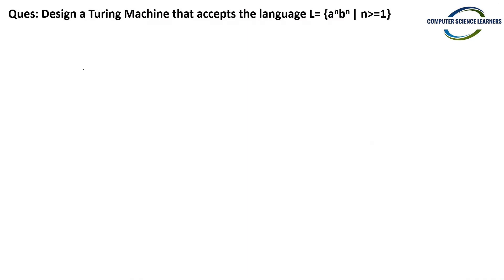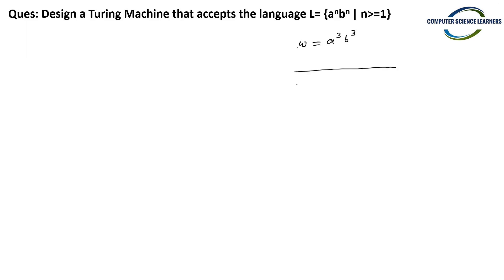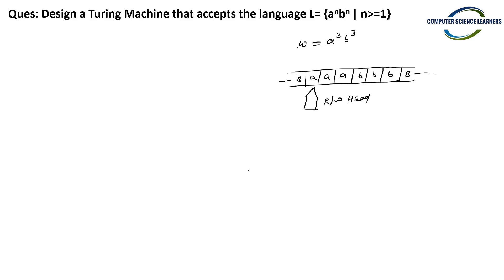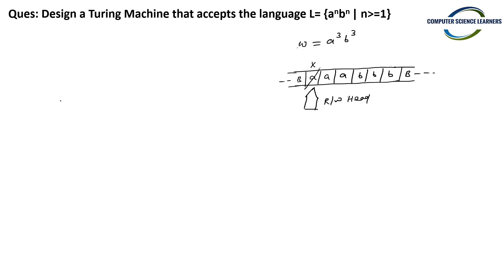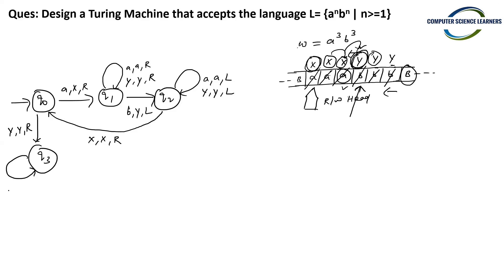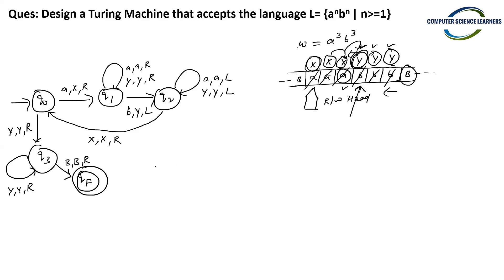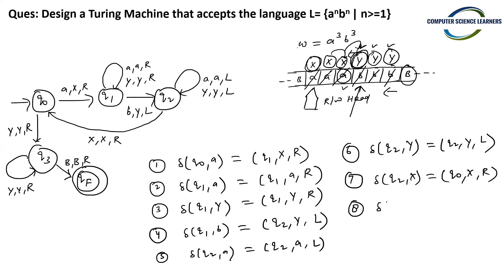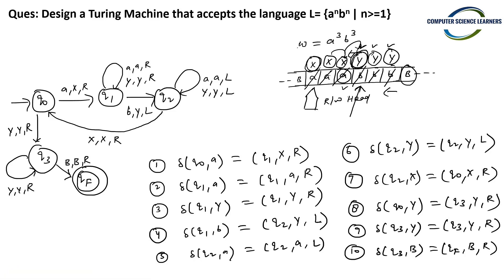Turing Machine for string a^nb^n || Design Turing Machine || Turing Machine Example | L43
@cslearnersvivektomar  This Lecture discusses about designing of Turing Machine for the language a^n b^n